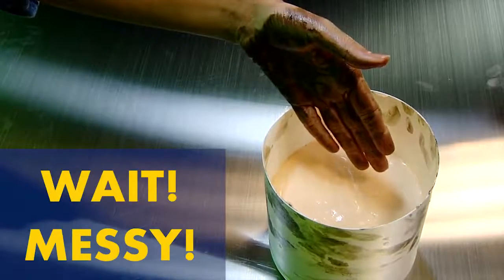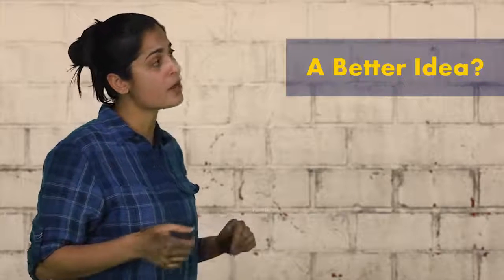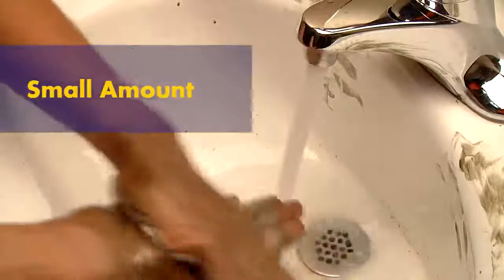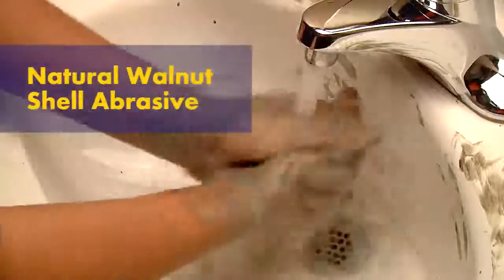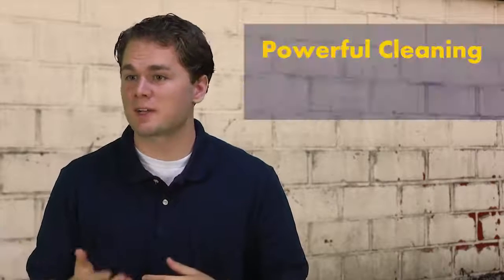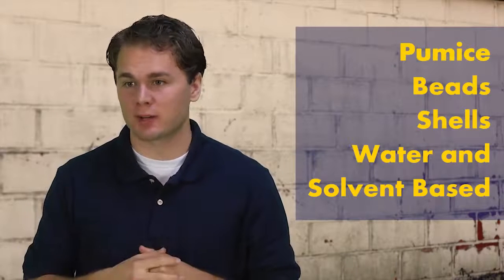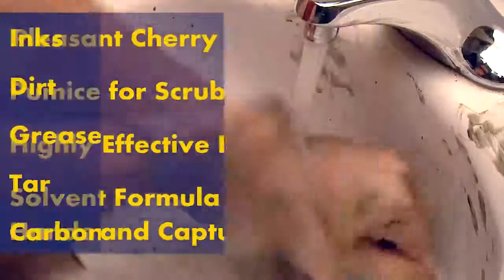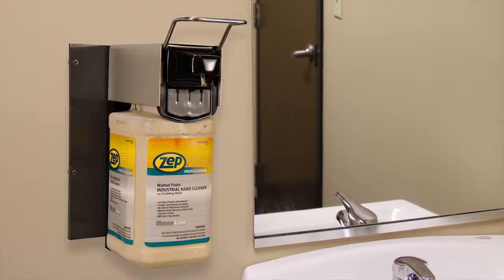Hand Cleaner and Dispenser Overview-ZEP PROFESSIONAL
The Zep® Professional line of Industrial Hand Cleaners are powerful yet gentle on hard working hands. Only a small amount is needed; provides excellent value with extremely effective performance.
Cherry Classic, Walnut Paste and Orange Classic are just a few of the premium, Zep® Professional products that have become perennial favorites.